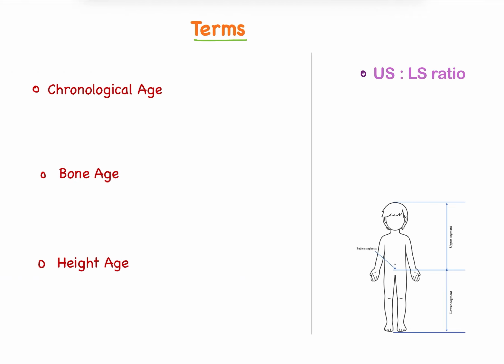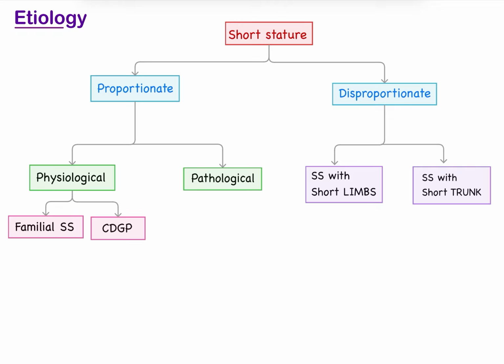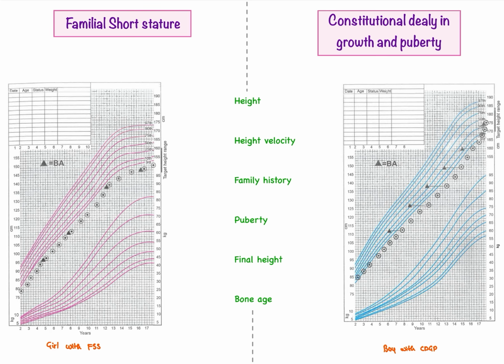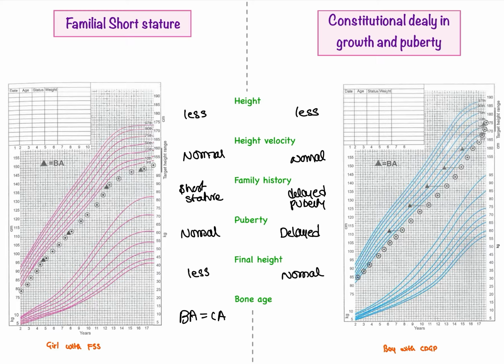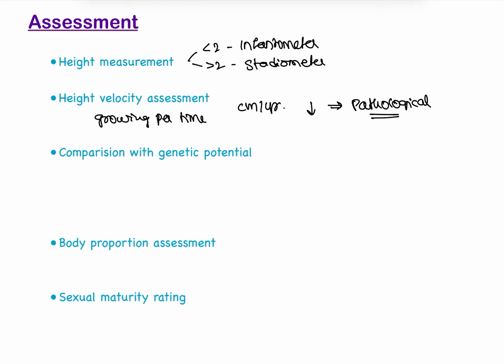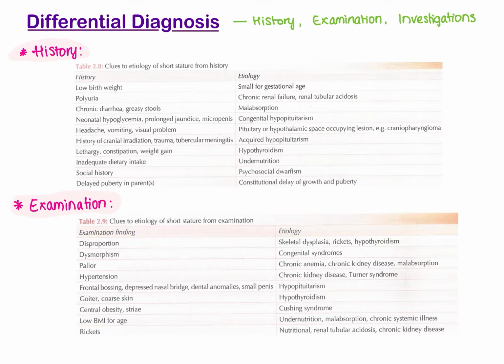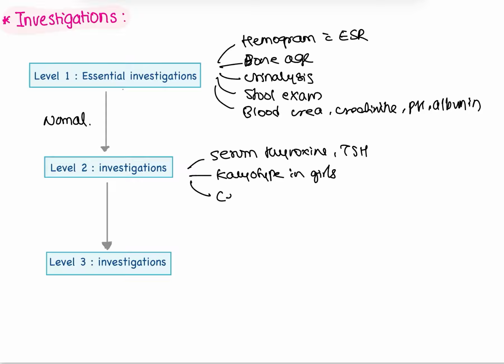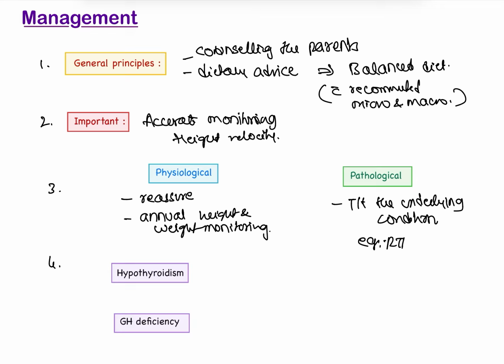SHORT STATURE | Disorders of growth | Paediatrics | unit 1 : Growth and Development | MEDeaze